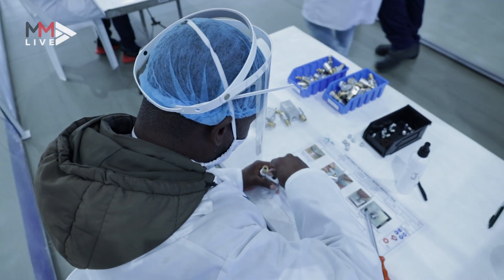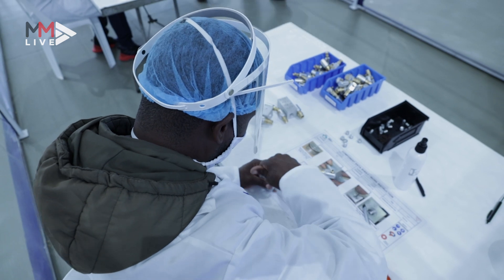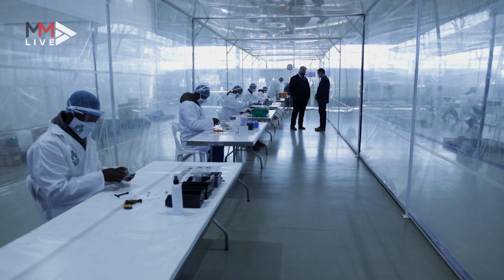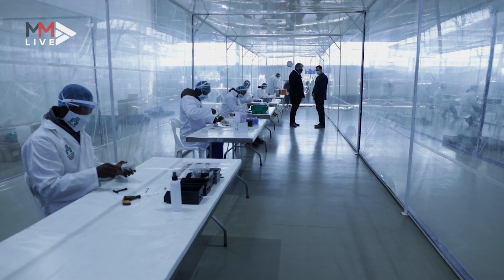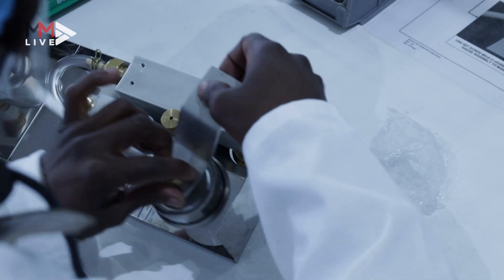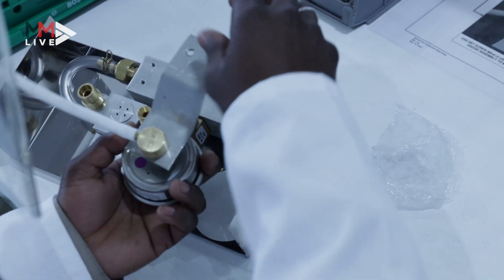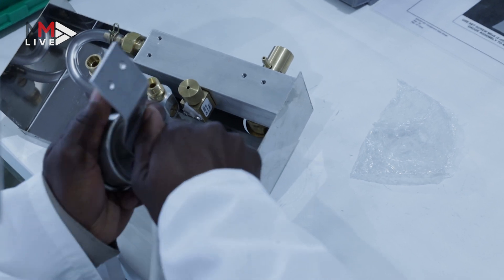From cars to Covid: 2000 locally produced ventilators to boost SA's pandemic fight.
South Africa’s fight against Covid-19 has been given a boost with 2000 locally produced non-invasive ventilators being manufactured. Roleplayers in the local automotive manufacturing sector teamed up with scientists, doctors and specialists to create these Constant Positive Airway Pressure (CPAP) ventilators that require little maintenance and minimal training for non-ICU qualified nurses. The first batch of ventilators will be distributed nationwide from early September.